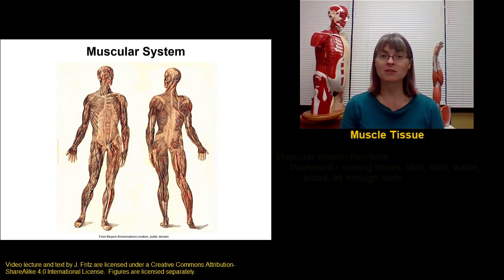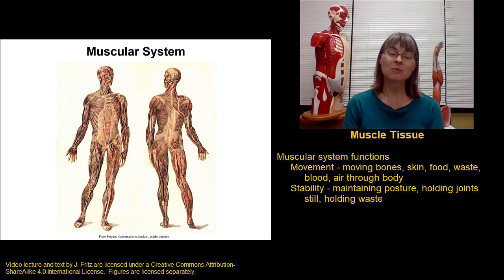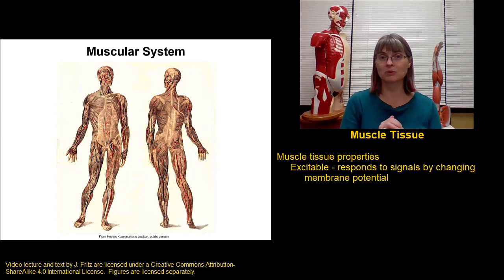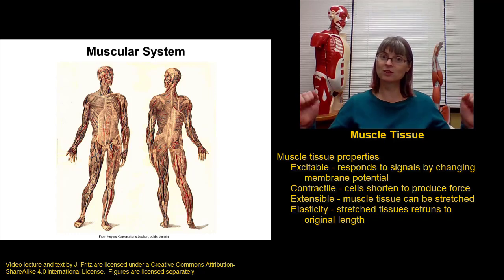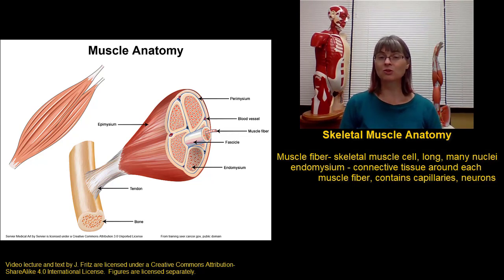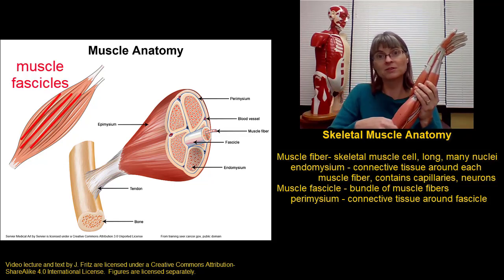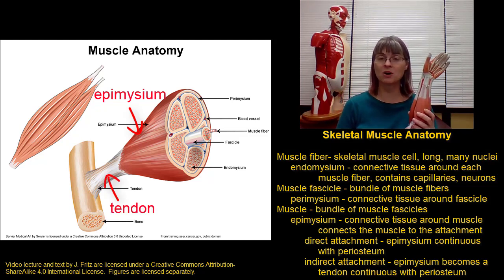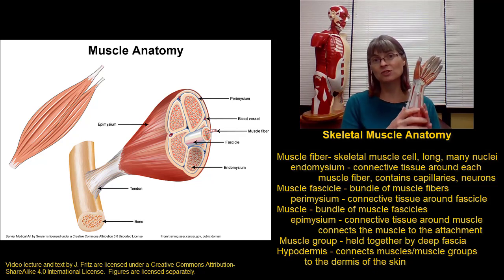Muscle Structure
Introduction to muscular system and skeletal muscle structure for BIO 271 with Dr. Fritz at St. Clair County Community College in Port Huron, MI.